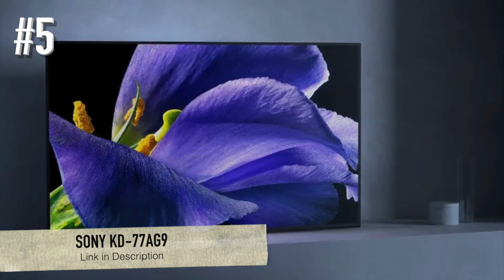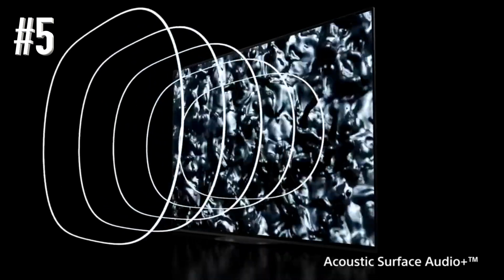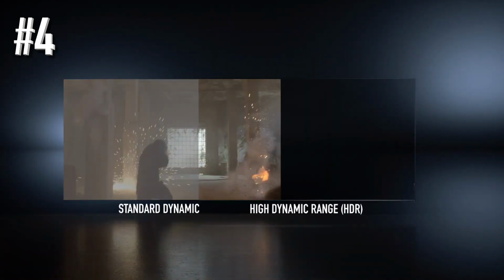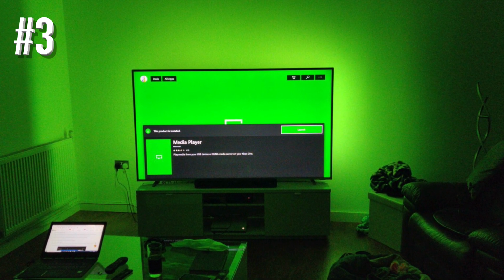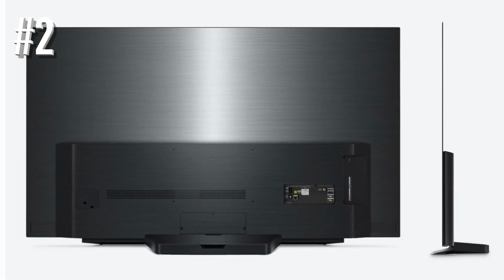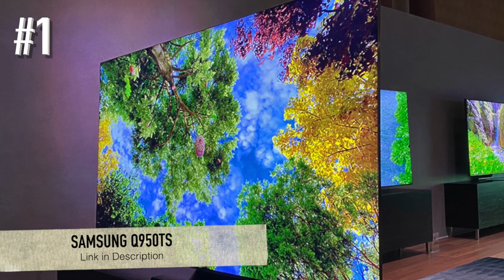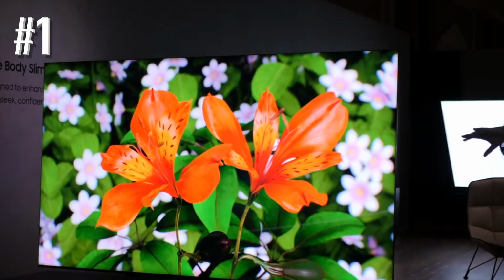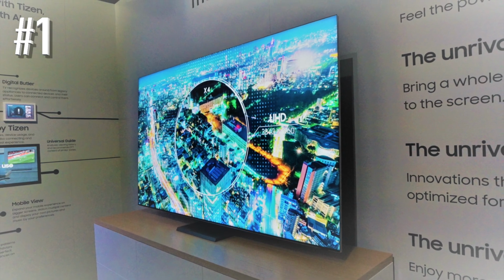Best 75-Inch TVs 2020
Best 75-Inch TVs 2020 - These are the Best 75-Inch TVs 2020.

5. SONY KD-77AG9 (Amazon)
4. PANASONIC TX-75FX750: N/A
3. PHILIPS 75PUS6754: N/A
2. LG OLED77C9 (Amazon)
1. SAMSUNG Q950TS (Amazon)

UK LINKS
5. SONY KD-77AG9 (Amazon)
4. PANASONIC TX-75FX750 (Amazon)
3. PHILIPS 75PUS6754 (Amazon)
2. LG OLED77C9 (Amazon)
1. SAMSUNG Q950TS (Amazon)

CANADA LINKS
5. SONY KD-77AG9 (Amazon)
4. PANASONIC TX-75FX750: N/A
3. PHILIPS 75PUS6754: N/A
2. LG OLED77C9 (Amazon)
1. SAMSUNG Q950TS (Amazon)